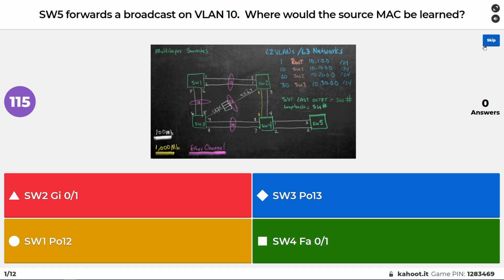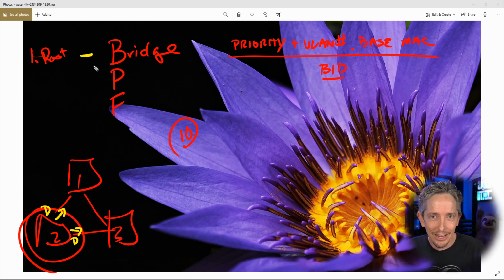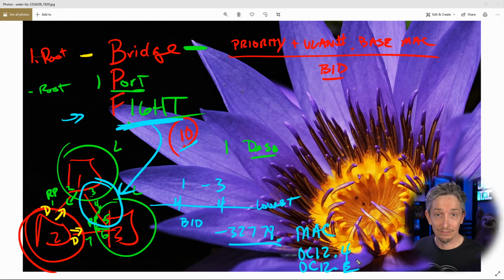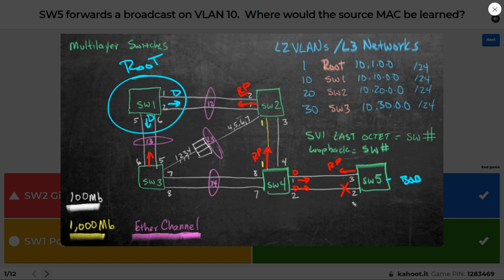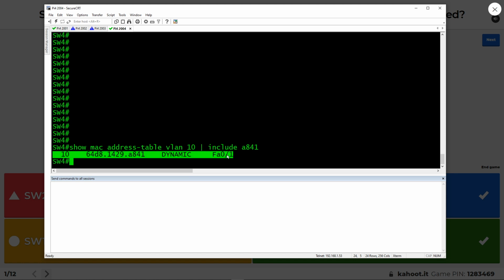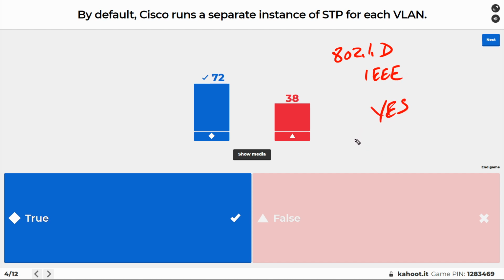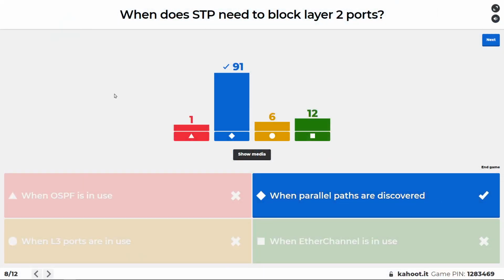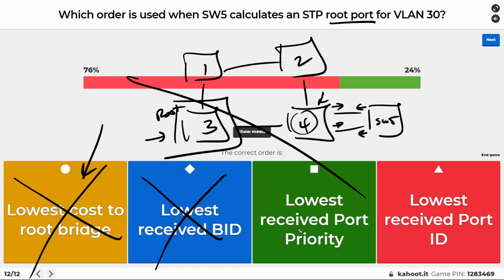Edited STP Quiz Recording Feb 2021 | Cisco CCNA 200-301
Join me for a live Cisco CCNA 200-301 quiz each Sunday at 11am pacific.

🦘 Jump links:
00:00  ⏩ Video Begins
00:10  ⏩ Question #1
23:35  ⏩ Question #2
24:35  ⏩ Question #3
27:05  ⏩ Question #4
28:20  ⏩ Question #5
30:15  ⏩ Question #6
31:00  ⏩ Question #7
32:45  ⏩ Question #8
33:50  ⏩ Question #9
34:35  ⏩ Question #10
35:45  ⏩ Question #11
37:10  ⏩ Question #12